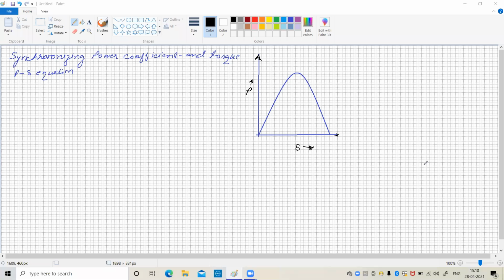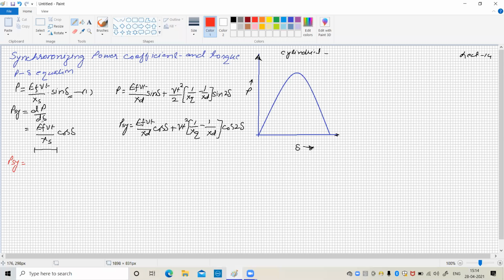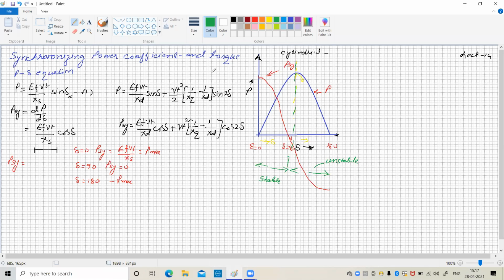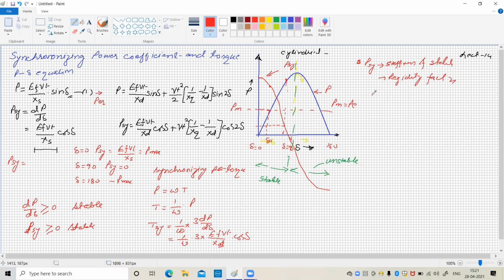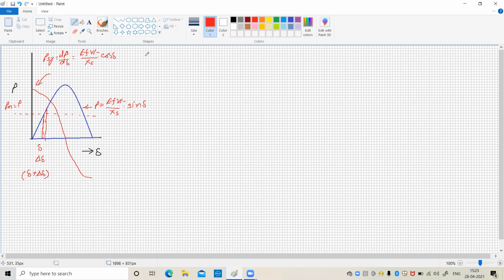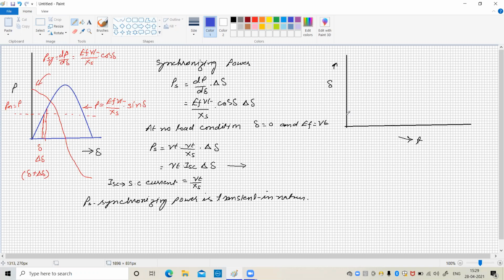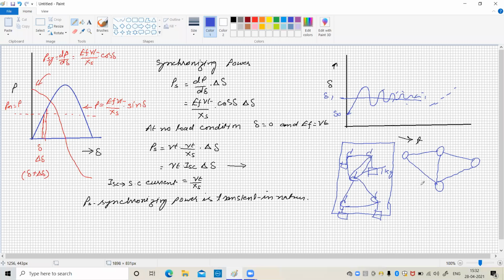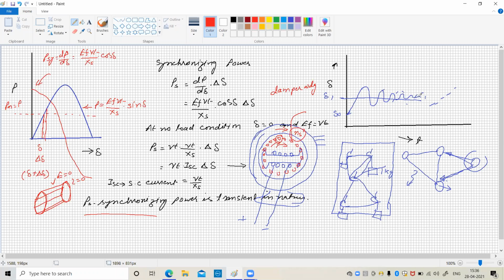Electrical Machines II Lecture 14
Synchronizing power coefficient